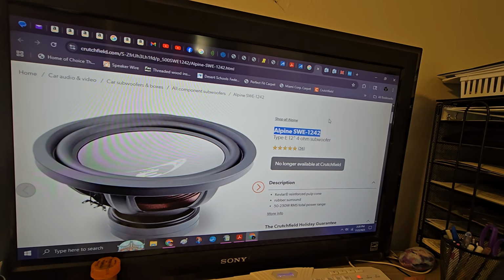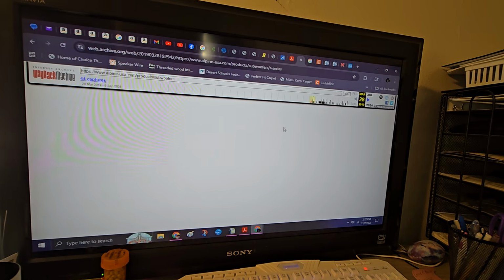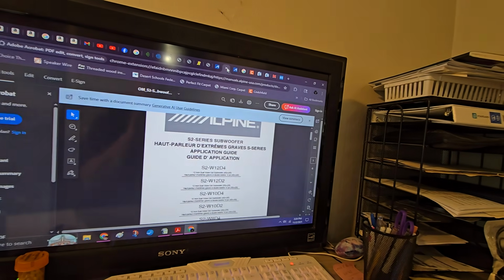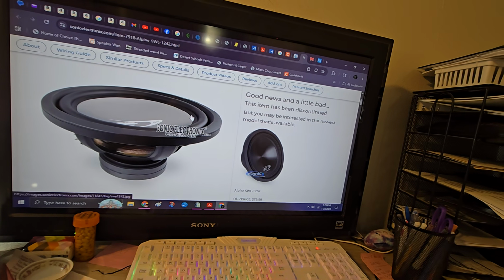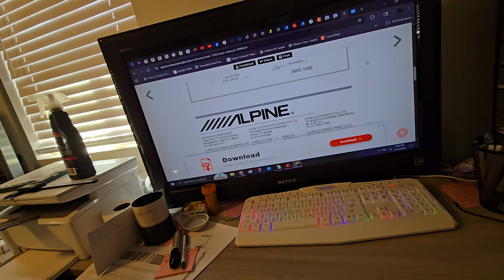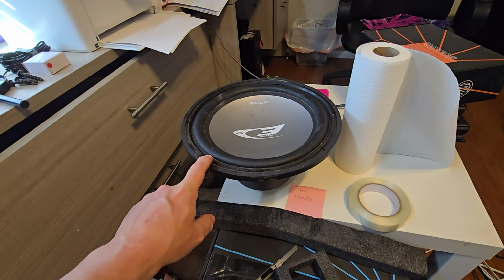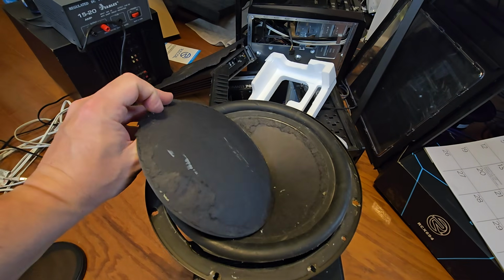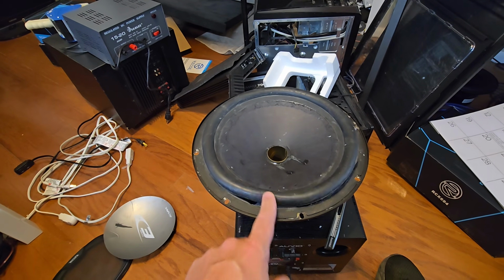12" 4 ohm SVC Alpine Type E on par w/ JL Audio W1 v3. $60 Subwoofer SWE-1242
SHARE the Starlink Studios video: youtu.be/KjIbt20OKzM

Robot IS NOT a business, NOR ARE WE PROFESSIONAL.
TCOZ is our church, Robot Underground is the outreach program for several churches.
TCOZ is The Church of Zealtology: "Feel The Zeal, BE, The Zeal!"
TCOS is The Church of Sine to help you remember who you are through vibration and music therapy: SoundCloud.com/RobotUnderground

Need to reach Robot?
Text yo name & UPS address.
I will add you 2 phone & we can go over options.
Out of country?

Support Robot??  WE DO NOT MONETIZE VIDEOS!
You're gonna buy stuff anyway, explore some options below:

Fer yer health, CumGuzzler9000: amzn.to/4tNZXJw
Sheri poster: amzn.to/42gdfSX
Robot uniform: amzn.to/4w5jpTy
Crimp terminals: amzn.to/4cW2U4D
$9 BT module: amzn.to/3zD6cc1
EQ to pair w/ BT mod: amzn.to/4mWBcYM

Can't get a Rockford OSC-2?
Sine wave gen #1:  amzn.to/4fcP7Ie
Sine wave gen #2:  amzn.to/3Q0Ln00

Need TSP's? DATSv3: amzn.to/3ZxE1CQ

Gap dims??
6" micrometer: amzn.to/45Lda9X
12" micrometer: amzn.to/3RaNMYt
Best silver Sharpies: amzn.to/4u0mrHn

Clean frames like a Robot, angle grinder: amzn.to/4tHDEoN
2" discs w/ holder: amzn.to/4u42yPG
36grit: amzn.to/3QVHWdB

Strippers: amzn.to/4db76gV
Dykes: amzn.to/424uR40
9mm snap blades: amzn.to/3rz17xc
Bulletproof your amp board: amzn.to/3Pexdud
Epoxy, "applicators": amzn.to/3QGP4KL

Make $
Double DIN touchscreen w/ BT & camera
Resell for $100 or $400 installed or $550 w/ camera: amzn.to/4t9Zmkf

15" ported box, beef up & resell local for $150 - $250: amzn.to/4cUxgmC

Pretty purple CCA: amzn.to/3QRWZF2

Alum solder: amzn.to/3OYTnjU
Re-work / solder station: amzn.to/4ui4iUU
$30 DSP: amzn.to/4dZZUoU
Only Fans: amzn.to/44tEPeP

FREE box program: sbp.softica.dk/2.0/en/?id=4
RE Audio L-Port program: shorturl.at/eGmw2
TSP's: rb.gy/x0kory
Klippel: urlink.ai/fA7sEz

Need Recoil Audio gear?  I got the best prices - TEXT DIRECT 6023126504

Only have credit card?
You can also email the new GM for Recoil Audio USA, Stefan Partlow M-F, 10AM-4PM AZ time.
Let him know ROBOT sent ya.

May our Lord GONZO bless you brother!

A treatise on the law of malicious prosecution, false imprisonment, and the abuse of legal process: share.google/GRtmXciKPwW9eIIUn

"Land of the Free, Home of the "Slave": amzn.to/3zz9F8l
"How the Police Get Away with Murder": amzn.to/3JhY9Dc

DIY Ed: libgen.rs/
Google: grow.google/grow-your-career
Harvard: pll.harvard.edu/catalog/free

What is M.A.C.K.? - Failed Kickstarter 14yr ago

GONZO StepDad, "Terry Motor" (533oz quad stack on 3" platform)
GONZO Stepdad intro: youtu.be/MtmfPYxanUs
Present presale: youtu.be/xhUdFaL4ddU
Comp to Sundown Zv6 Update: youtu.be/ppMqAvpjOmY
Last $200 Terry motor update: youtu.be/DZ8INPW-hLE

All pricing includes shipping to any state in the lower 48.
Presale pricing until June 1st.

Motor alone - $250 each
Complete subs:
Stepdad / Terry 12" is $425
Stepdad / Terry 15" is $470
Stepdad / Terry 18" is $520
GONZO Jr. coils are 1 or 2 ohm SVC w/ 70 mm wind height.
SVC setups will use the quad leads and will be doubled up and terminated to 4ga terminals.

Yes, you can option carbon fiber cones but you have to pay double the LOB price on the carbon fiber.   So whatever Lord of Bass charges for the carbon fiber cone you'll have to pay double that as an upgrade.

10 in  is NOT AVAILABLE for Terry motor!
NOT recommended! - TOO MUCH GONZO!
Instead, consider the GONZO StepBrother 10", 12" or 15" with removable Ti frame for only $250 each shipped on Presale!

StepBro motor alone is $150 each until July 4th
StepBro 10", 12", & 15" is only $250
Yes, StepBro 18" is still only $300 shipped
StepBro avail: D2 or D4

12-15 week delivery time on GONZO StepDad & StepBro motors
Top assemblies will be building now and working on those while we wait.

You can use the top assemblies for the 3-in 400 oz motor from LOB
As well as several X and Z motors from Sundown as well as TC Sounds TC9, 3HP & 4LM motors and more.

We also got in some TC Sounds closeouts that use the 2 piece, (separate dust cap), 12" only aluminum cones with wide surround.  Similar to those used on the Lightning Audio Storm series and the same cones used on the Stryke Audio subs that were built by TC Sounds.

 Instagram.com/RobotUnderground